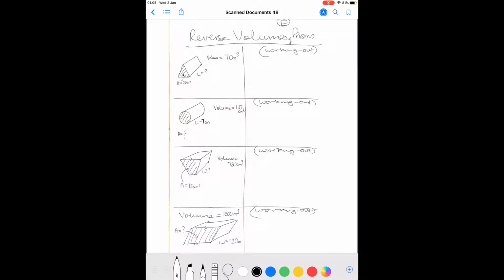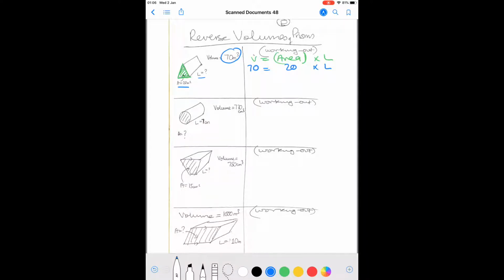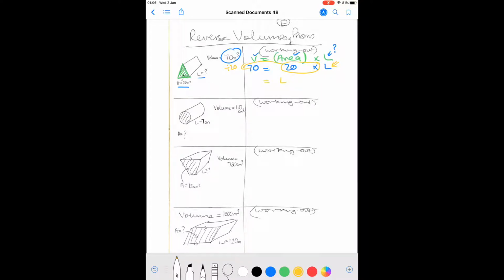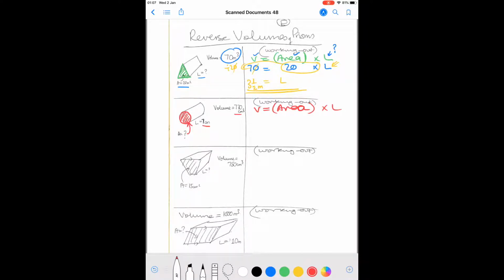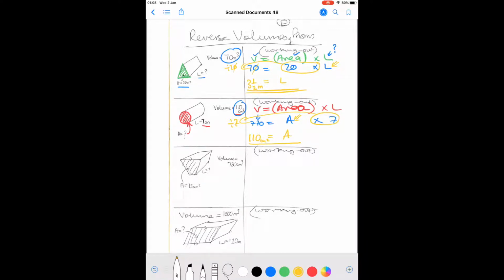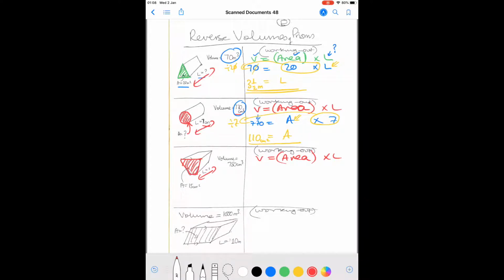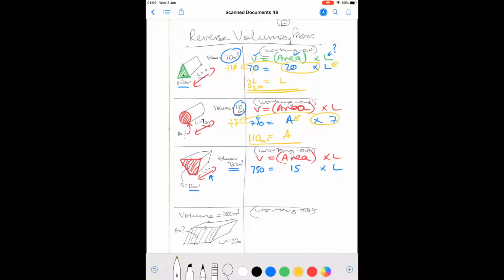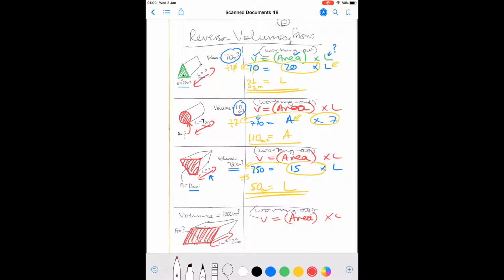Reverse volume of prisms